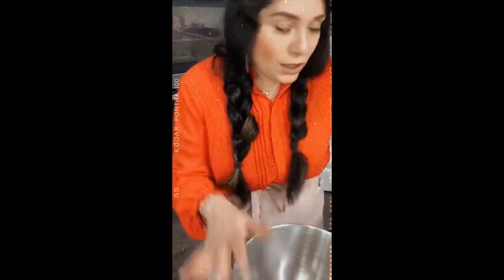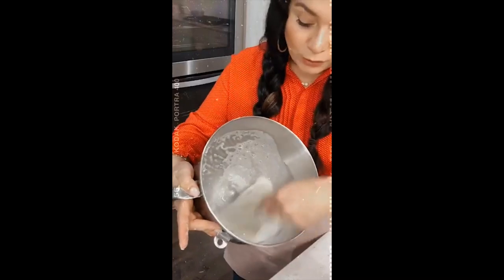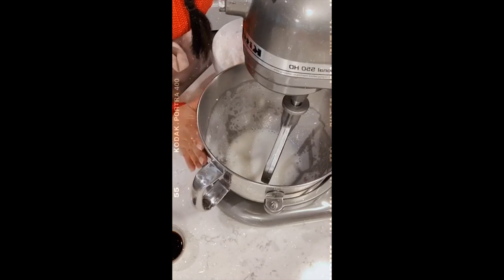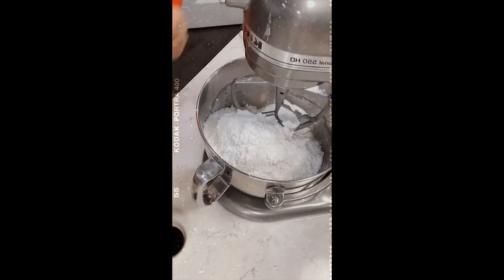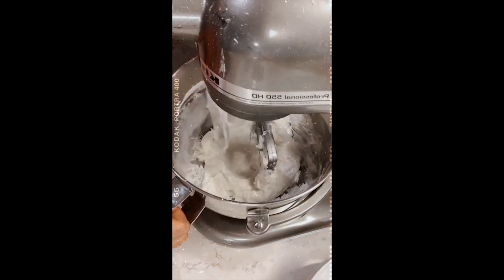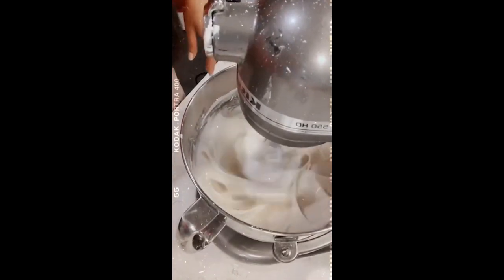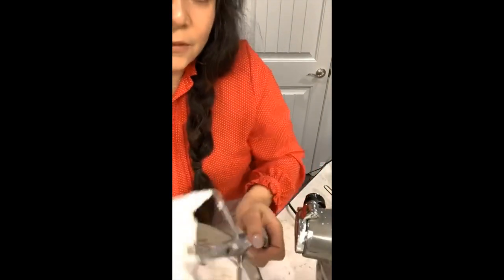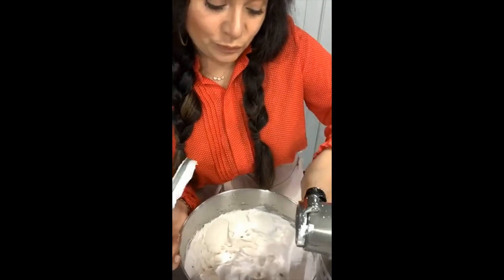How to make Lemon Royal Icing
Here is my Lemon Royal Icing Recipe.
Remember this is what works for me.

-2 lb Powder Sugar
-3/4 cup Warm Water
-50g (5 tbsp) Meringue Powder,   I use Genie's Dream Premium Meringue Powder.
-1 tsp Cream of Tarter
-3 tbsp Corn Syrup
- Flavor.
      -1 tbsp Vanilla favor, I use Mexican Vanilla Blend by Molina.
      -6-10 drops Lemon Vitality @youngliving essential oil.

You can substitute the lemon essential oil with one tbsp of The @watkins.1868 Pure lemon Extract is my next favorite thing. I am not a big fan of lemon emulsion. .

My signature sugar cookie is a vanilla-almond sugar cookie, the lemon icing complements my sugar cookies just perfect. Also lemon makes the egg whites in meringue powder more stable making my royal icing better to work with.

In your mixer bowl add cream of tarter, meringue powder and water. Hand whisk until to get a foam consistency . Place your bowl in your mixer and add your confectioners sugar. Mix on low until I Freddie ya have been incorporated/ add vanilla and lemon. Mix for a few seconds to incorporate and then add corn syrup. once all ingredients have been incorporated (about 15-30 seconds) crank your mixer to a medium setting and mix for 2 -3 minutes. .
Do not over mix your icing.
Cover your mixer bowl. I always make my icing right before decorating and cover my mixing bowl with a suction seal cover. I color my icing with my hand mixer on the lowest setting and will add old icing if I have any.